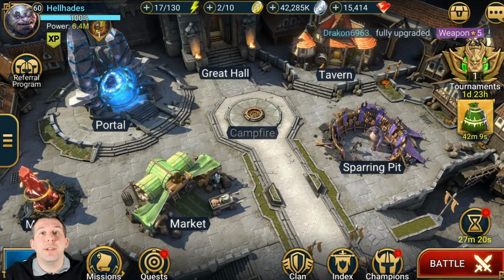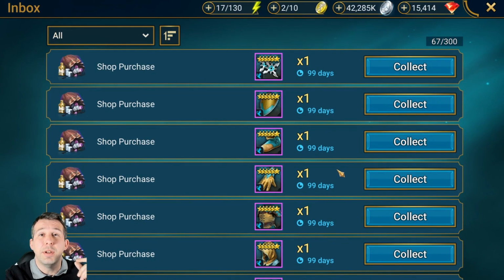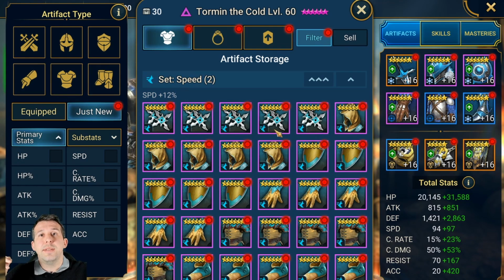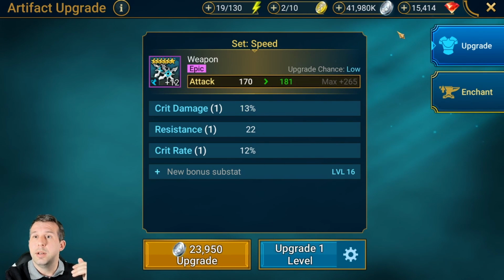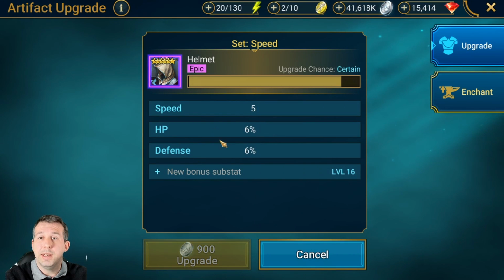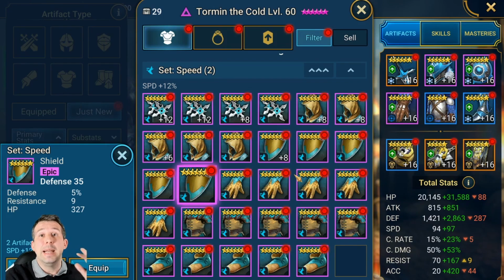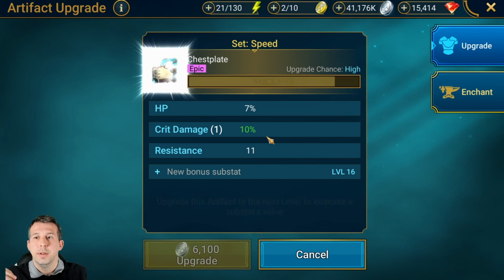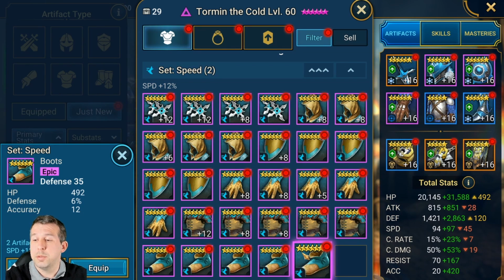RAID: Shadow Legends | Gear & Artifact Guide, Episode 2: Buying gear sets? How many go in the bin?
Done something I never do to do some research for you all! I have bought up all the speed gear sets on offer from Plarium!

My Hardware setup - Amazon links
Audio: